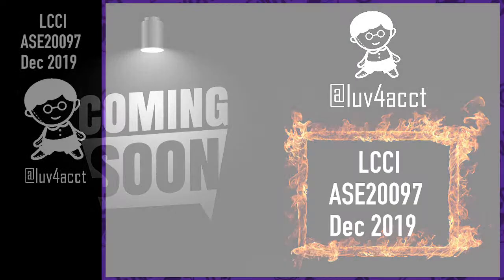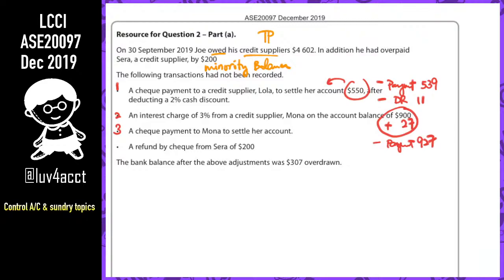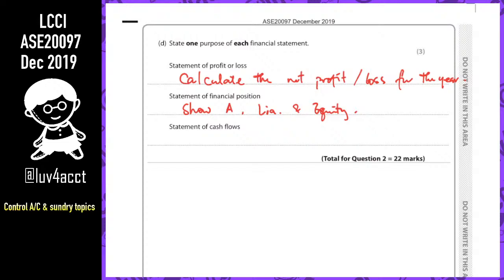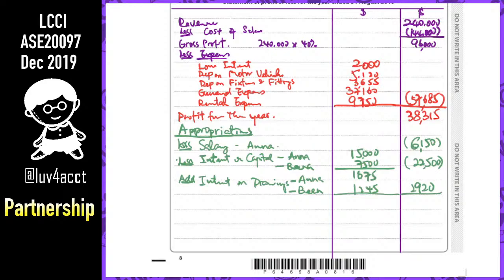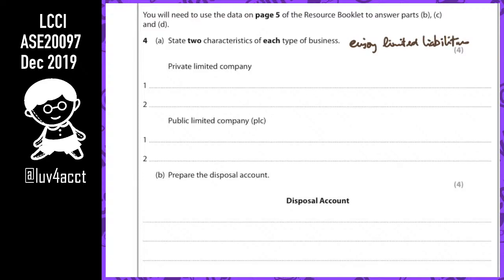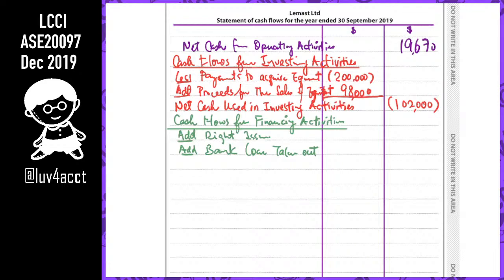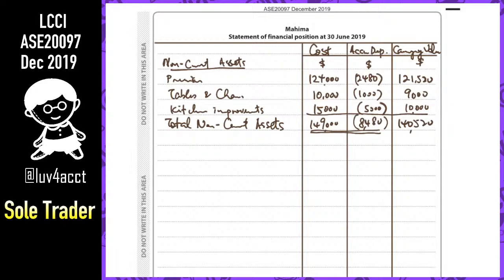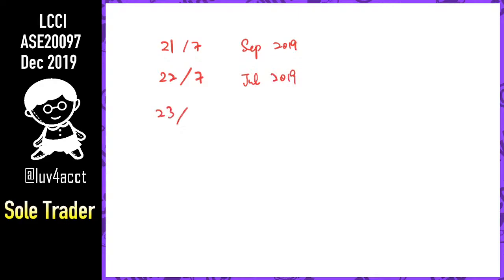December 2019 LCCI Lv3 Financial Accounting ASE20097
00:02:30 Extended Trial Balance
00:13:00 Control Accounts & Sundry Items
00:37:40 Partnership
01:07:00 Statement of Cash Flows
01:31:13 Sole Trader